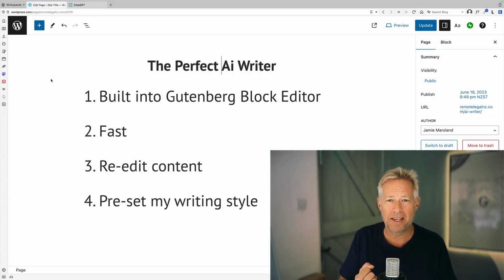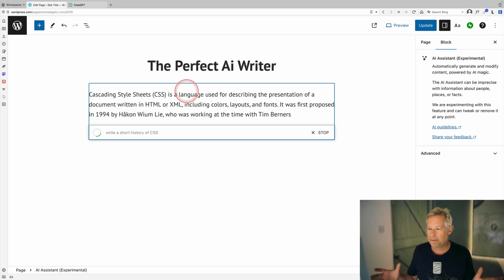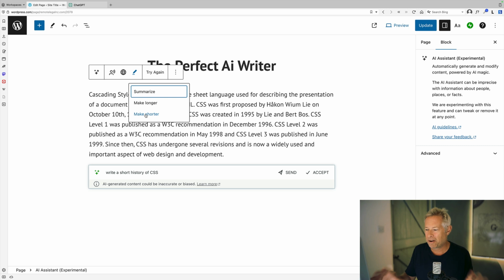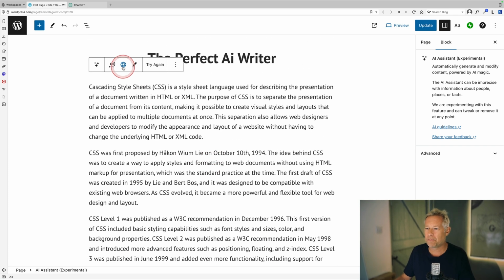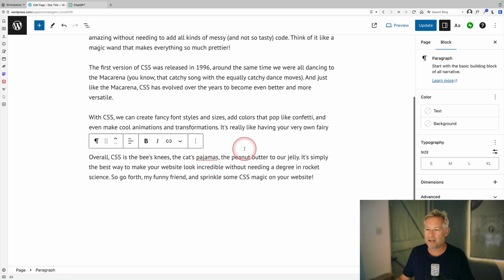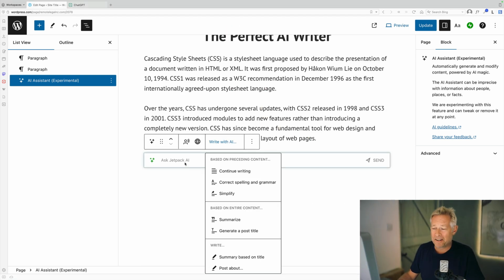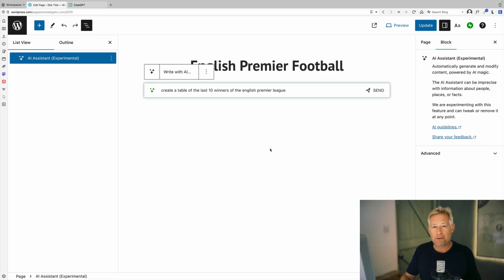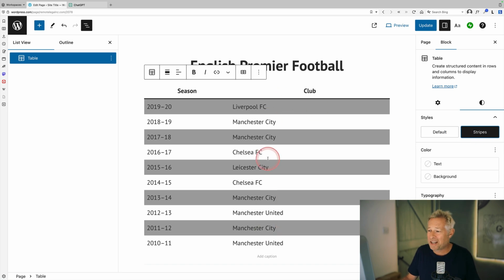Is this the Perfect Ai Writer plugin for WordPress?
Is this the Perfect Ai Writer for WordPress?

 Jetpack AI Writer: Enhance Your WordPress Content with AI | AI and WordPress

Description:
If you're a WordPress user who loves creating content, this tool might just change the way you write!

In this video, I'll be taking a closer look at Jetpack AI Writer and sharing my personal experience with it. We'll explore its features and see how it can benefit content creators like us.

One of the standout features of Jetpack AI Writer is its seamless integration with the Gutenberg block editor. It offers a smooth and intuitive writing experience, making it easier than ever to create content directly within WordPress.

Speed is essential when it comes to writing, and Jetpack AI Writer doesn't disappoint. It generates content responses quickly, helping you save time and increase productivity.

Flexibility is another key aspect of Jetpack AI Writer. You have the freedom to re-edit the generated content, allowing you to fine-tune it according to your requirements. Whether you need to make it longer, shorter, or adjust the tone, Jetpack AI Writer puts you in control.

During the video, I'll walk you through a live demo to showcase how Jetpack AI Writer handles various writing tasks. From creating tables to simplifying and summarizing content, this tool proves to be a valuable asset for content creators seeking efficiency and convenience.